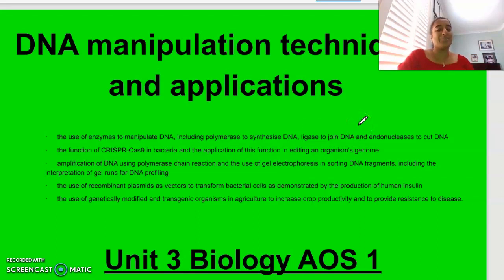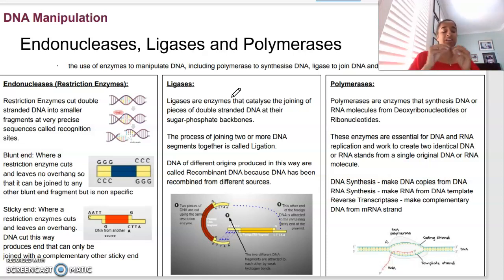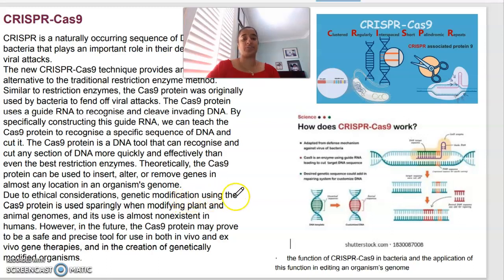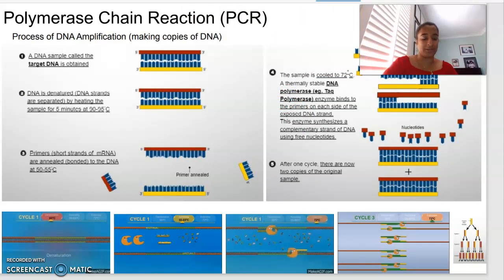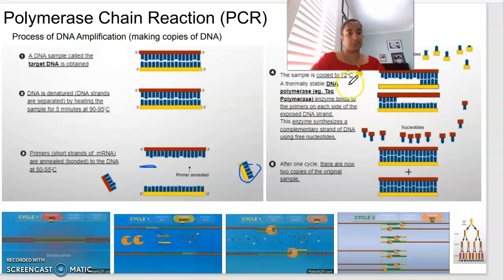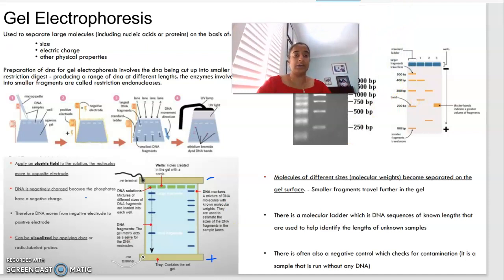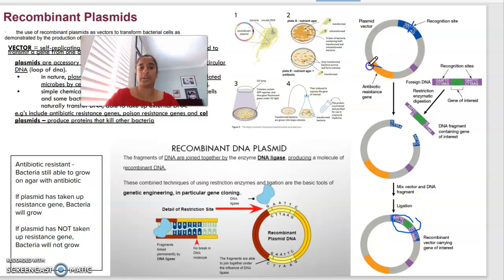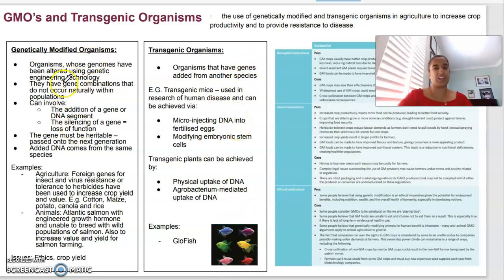Unit 3 AOS 1 Biology: DNA Manipulation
• the use of enzymes to manipulate DNA, including polymerase to synthesise DNA, ligase to join DNA and endonucleases to cut DNA
• the function of CRISPR-Cas9 in bacteria and the application of this function in editing an organism’s genome
• amplification of DNA using polymerase chain reaction and the use of gel electrophoresis in sorting DNA fragments, including the interpretation of gel runs for DNA profiling
• the use of recombinant plasmids as vectors to transform bacterial cells as demonstrated by the production of human insulin
• the use of genetically modified and transgenic organisms in agriculture to increase crop productivity and to provide resistance to disease.